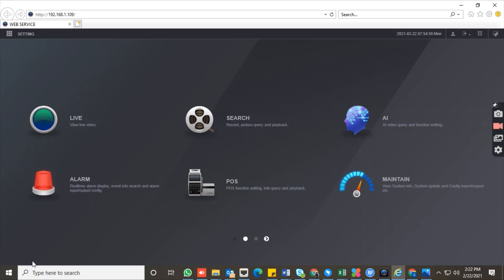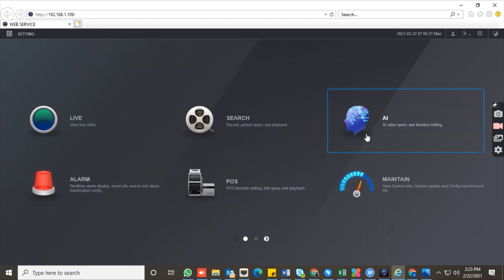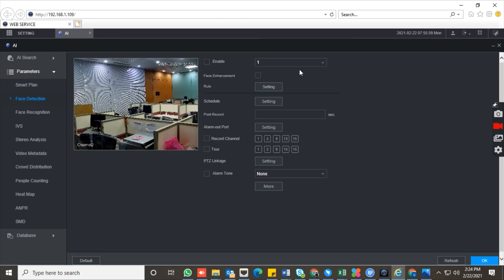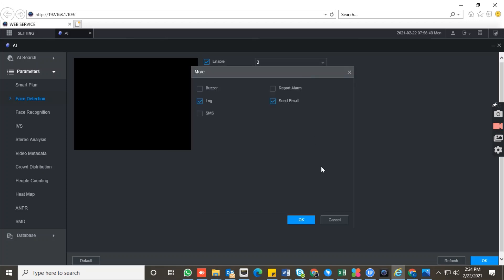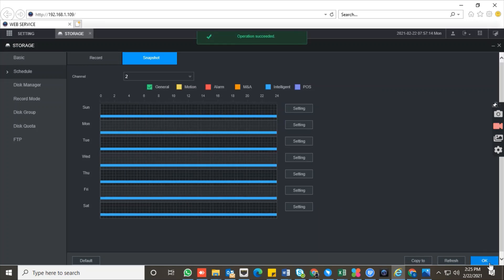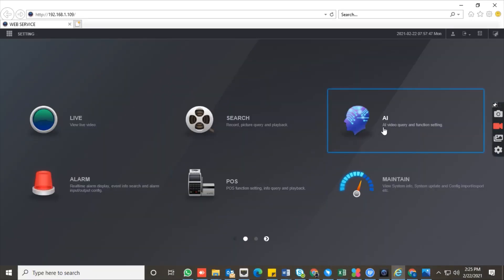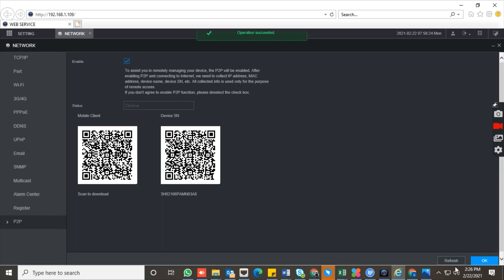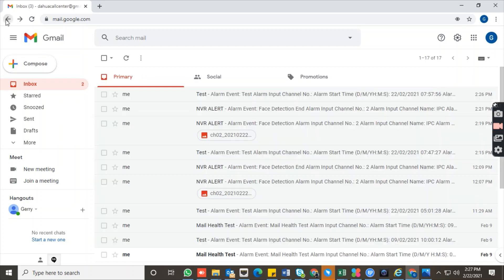How to set up Face detection on Dahua